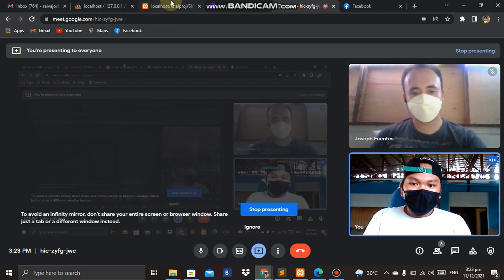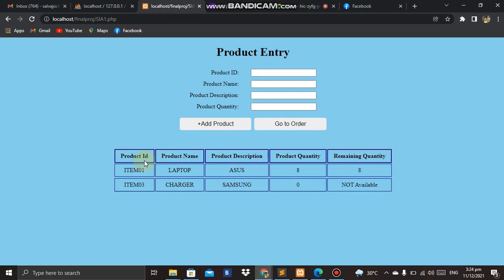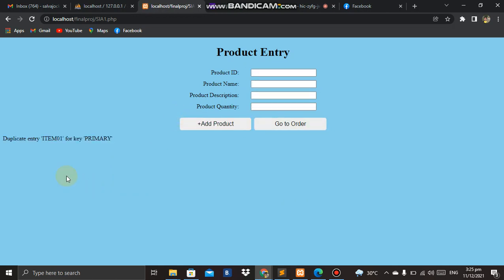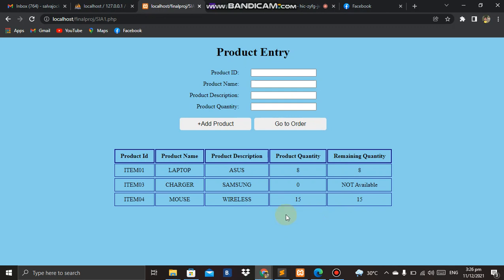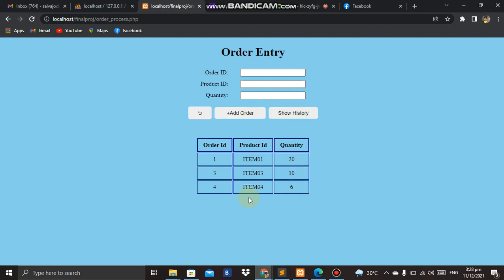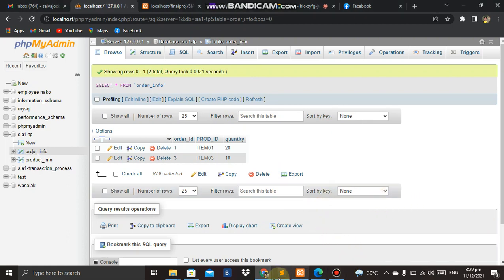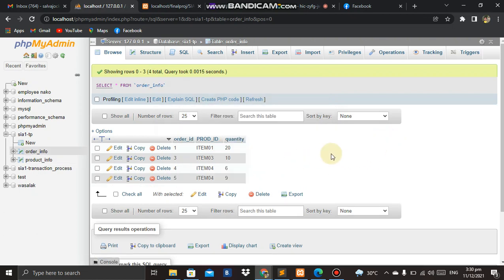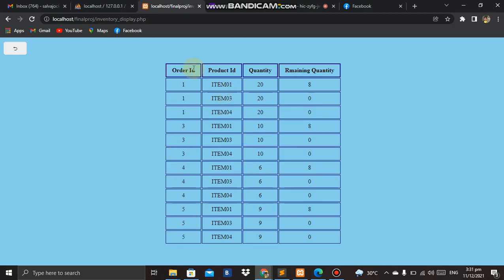Simple ordering system for project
BLOCK A   SIA1TP   OLIDAN FUENTES GONZALES SALVA MONTAÑO